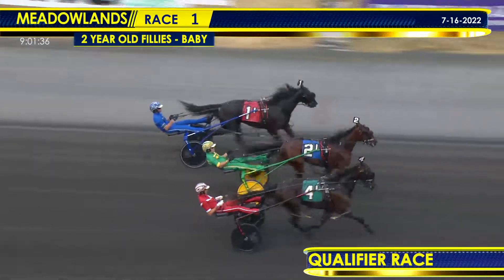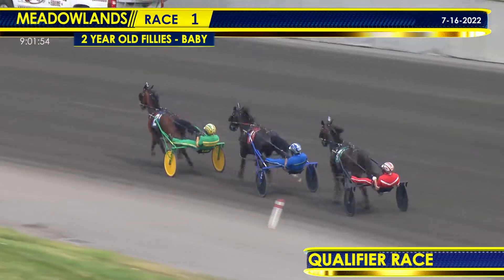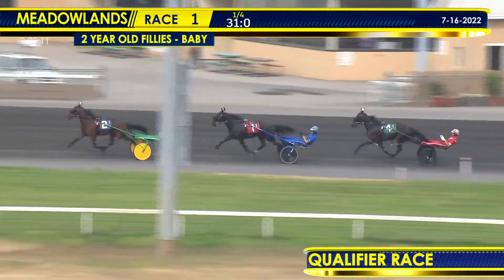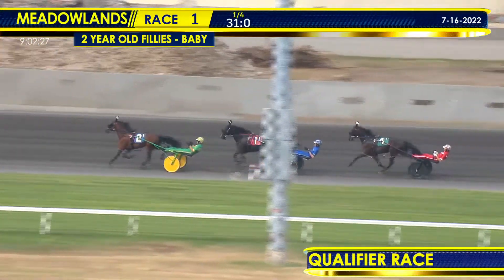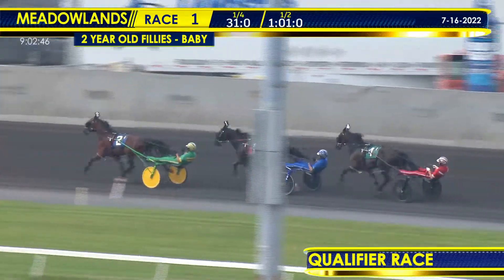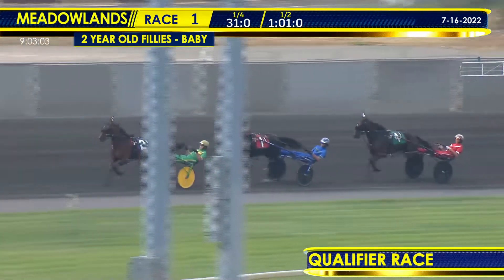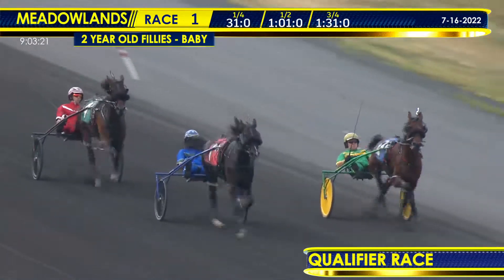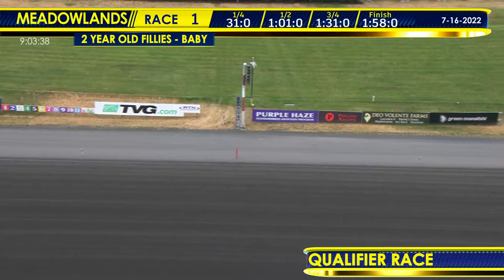July 16, 2022 - Race 1 Baby